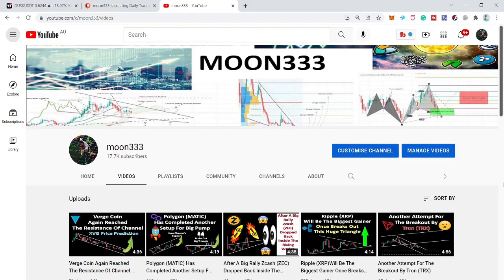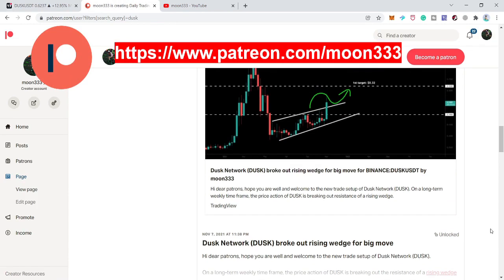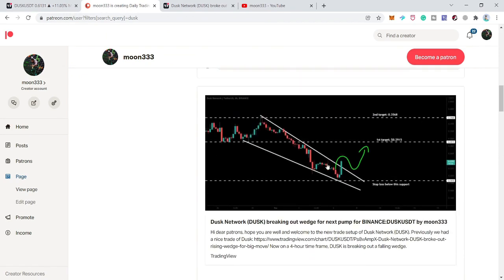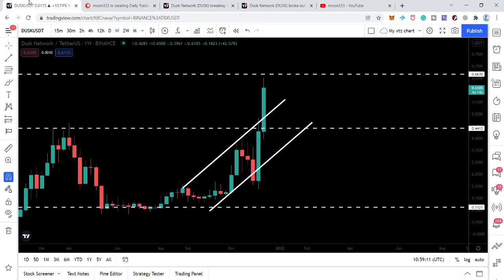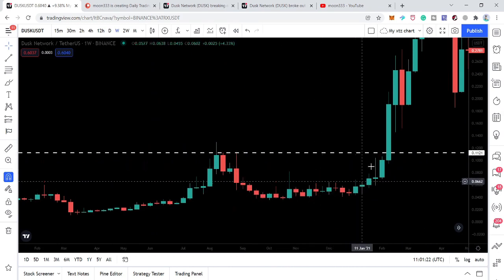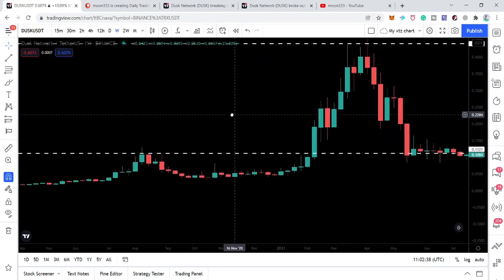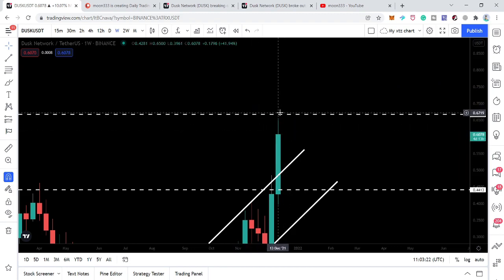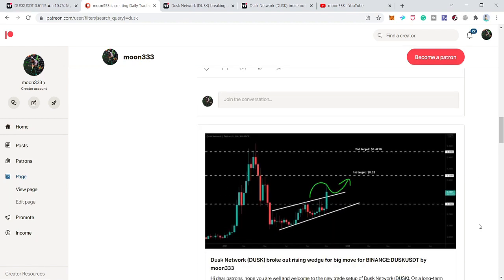What Can Stop Dusk Network (DUSK) To Produce More Millionaires After This Massive Breakout